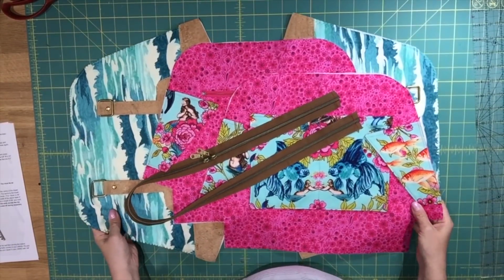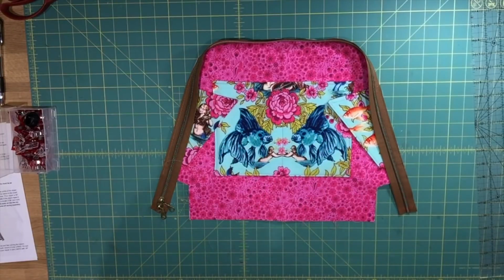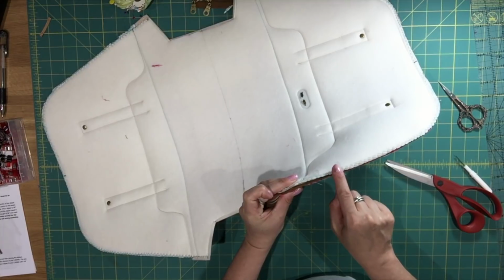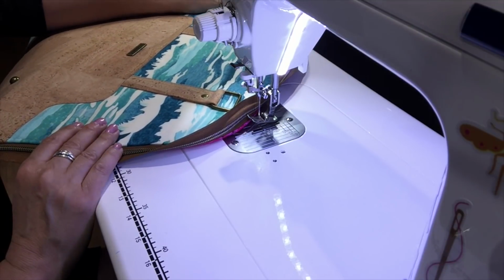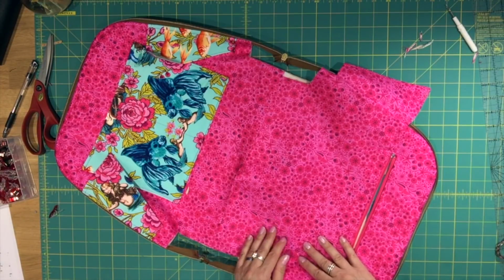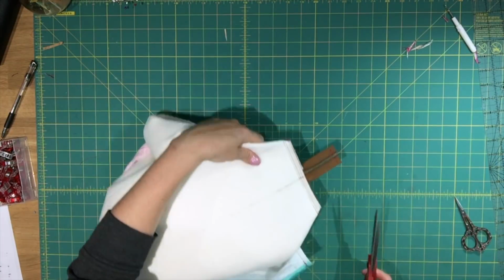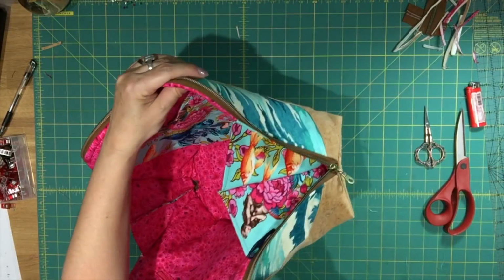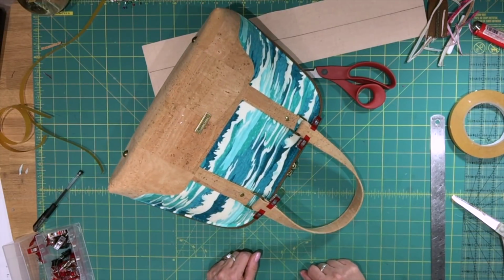Blue Calla - Boronia Bowler Part 4/5 - Final Assembly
Part 4 of 5:  The Boronia Bowler video series by Blue Calla Patterns

This video covers: Final Assembly